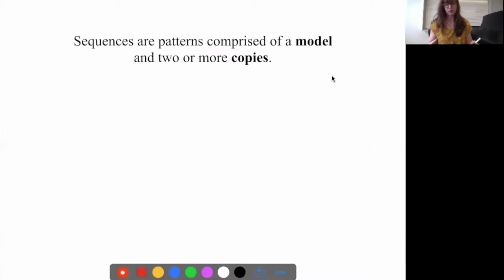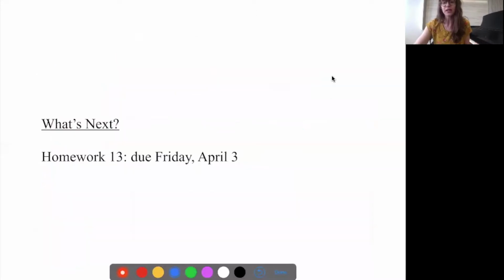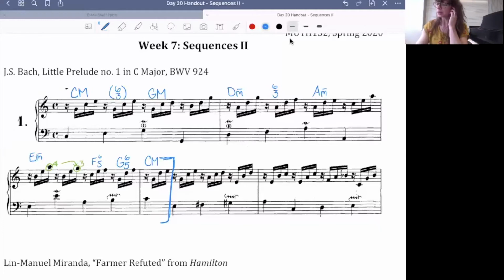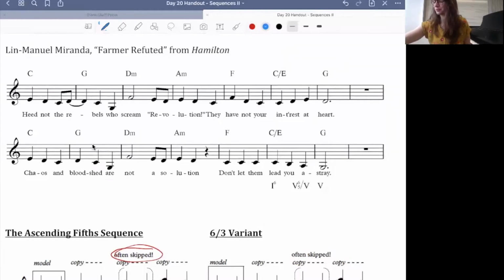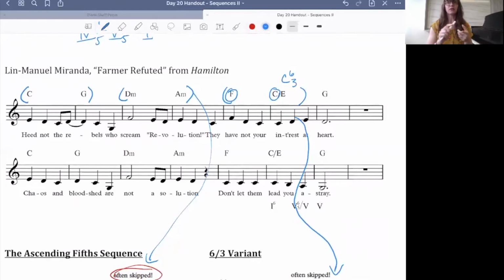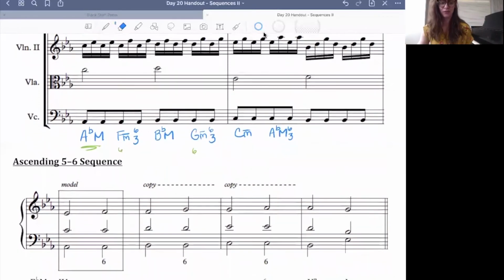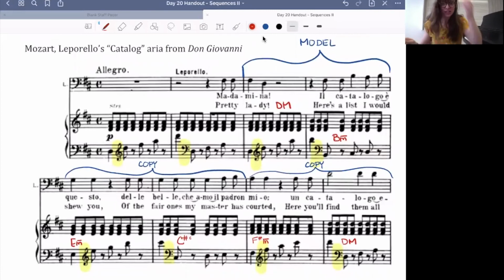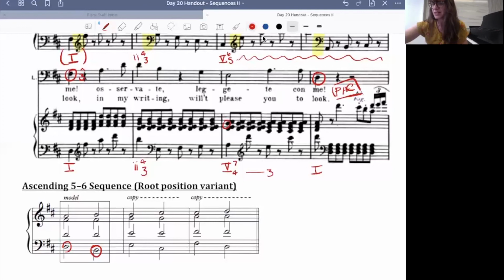MUTH 132 - Lecture 7.2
Class 20 (Wednesday, April 1).
For use with Handout 20 and Homework 13.

You're going to need to bump your volume up for the Hamilton and Mozart recordings, not sure why they didn't come through well.